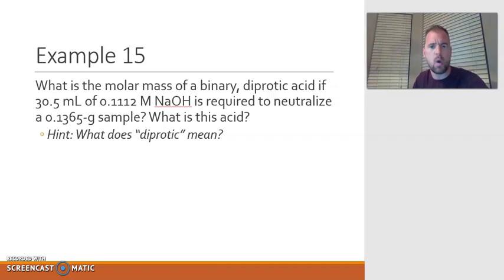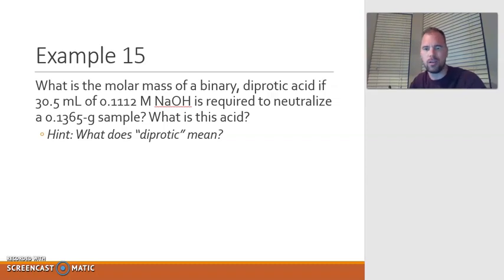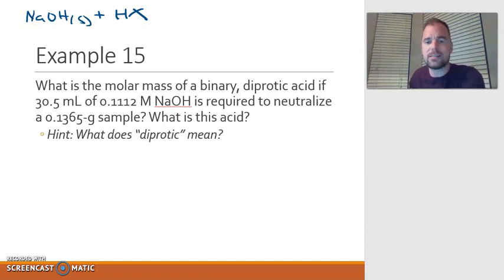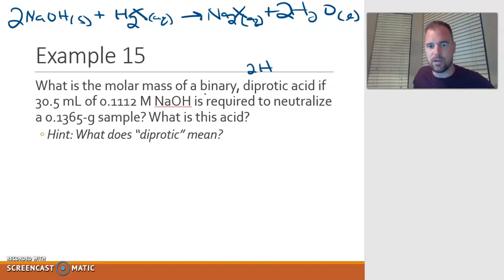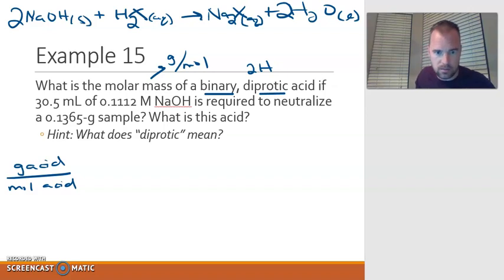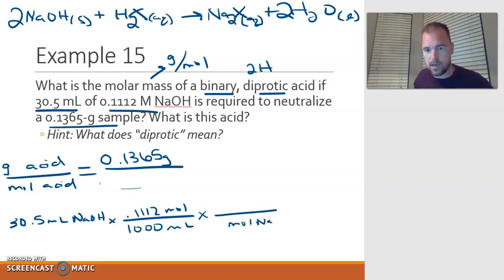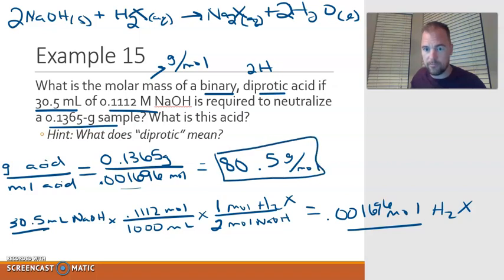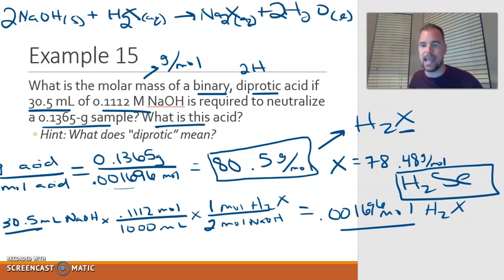Section 10.5 (Part 3)